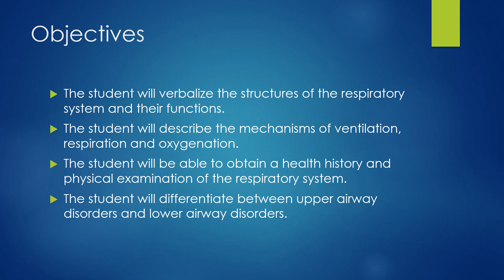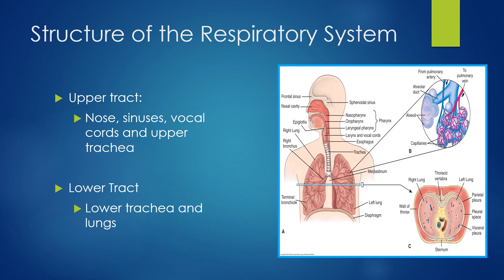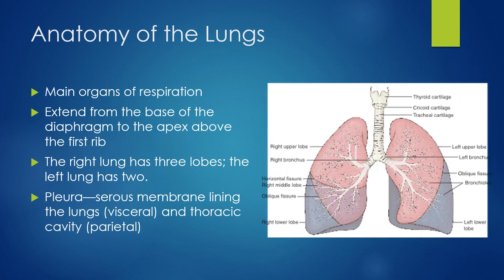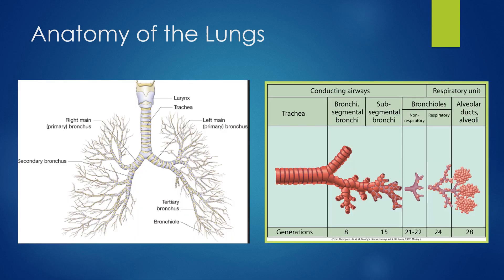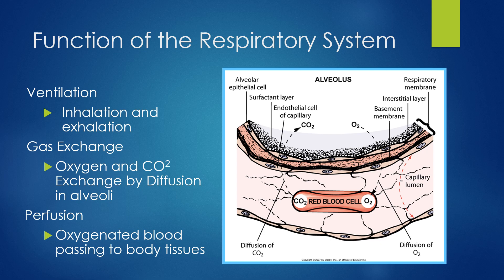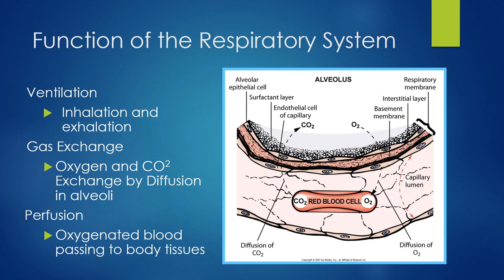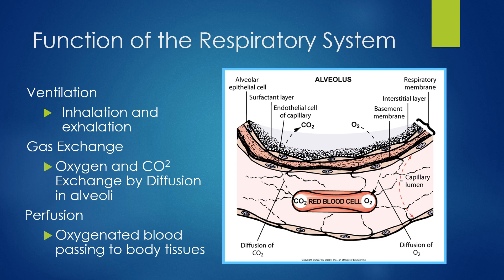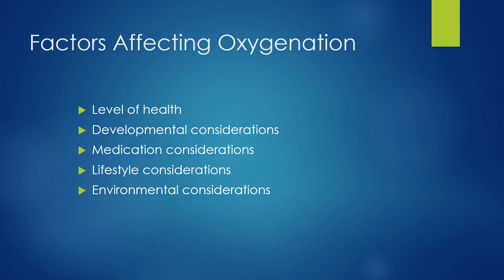Intro to Respiratory VIDEO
This is the first video in the respiratory system video series.